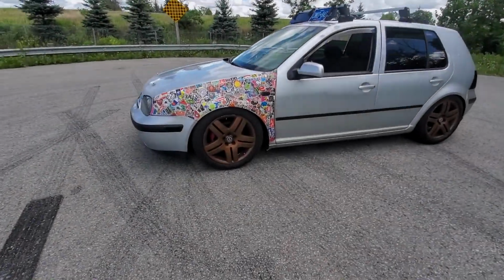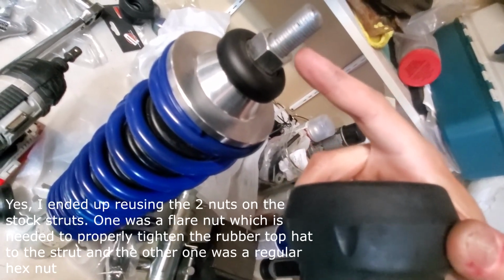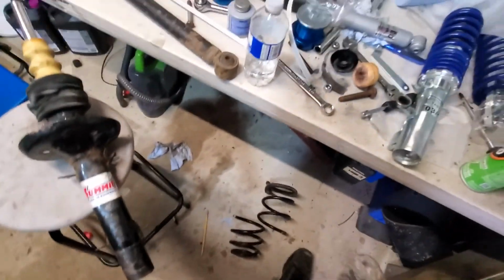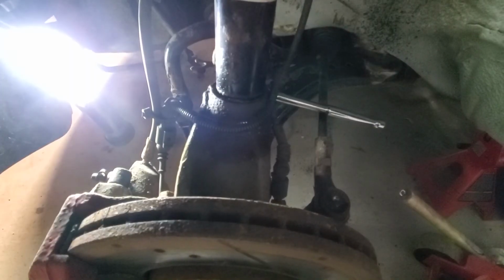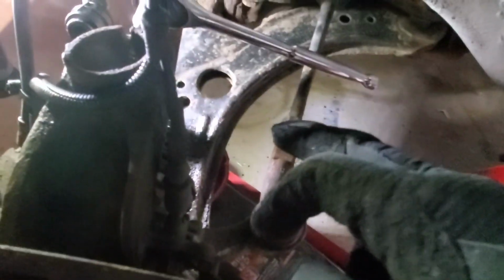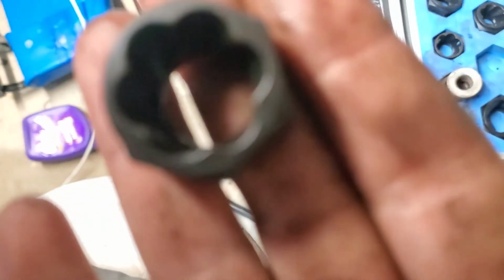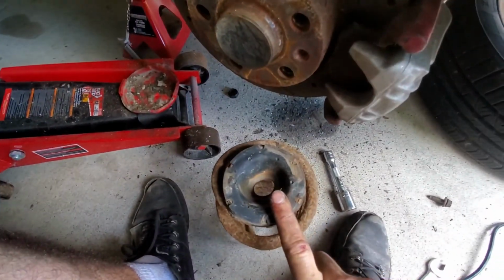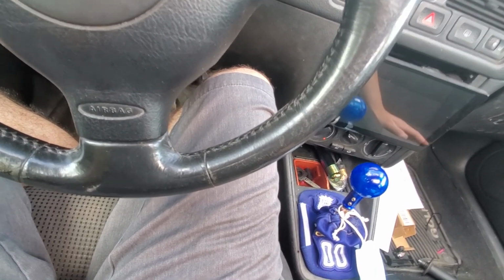MK4 Golf Coilover Install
I tried to edit it as much as a could so its shorter and easier to follow. Took about a week to install everything, had to wait a few days for parts and it was tricky to film and do the work at the same time since I was alone...so this job can be done by your self, if I can do it anybody can. In reality this is what you could expect when installing your coilovers on an MK4 Golf or anything of this age for that matter especially if you are in the rust belt like me.

Rear top mounts

Torque specs:
Strut nuts- 44 ft lbs
Lower strut pinch bolt nut- Tighten to 44 ft lbs plus 1/4 turn (90 degrees) tolerance is 90-120 degrees no less than 90 degrees (replace bolt and nut as they are a stretch bolt)
Sway bar end link- 33 ft lbs under load
Rear shock to top mount nut- 18ft lbs
Rear shock top mount to body bolts- 55 ft lbs
Rear lower shock bolt- 44 ft lbs at ride height due to the bushing
CV Flange to gearbox M8 Tripple square- 10 nm in a star pattern then 40 nm in a star pattern